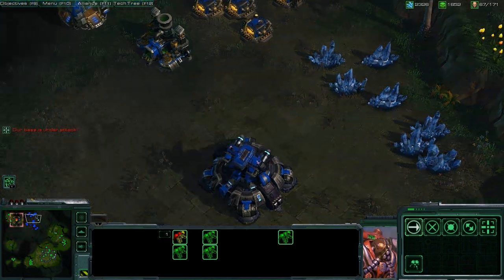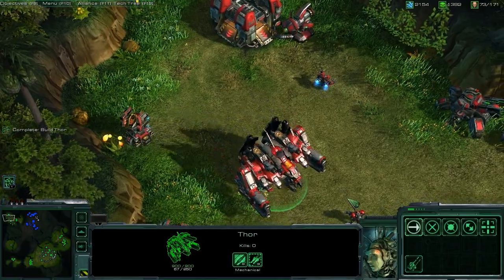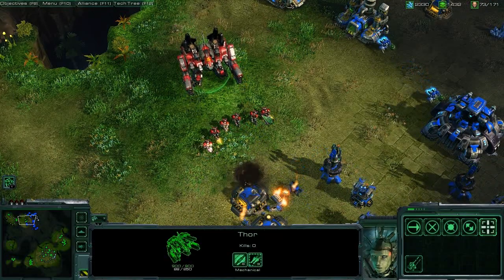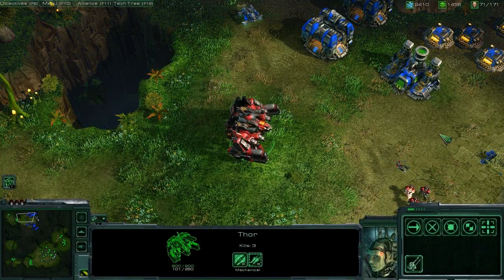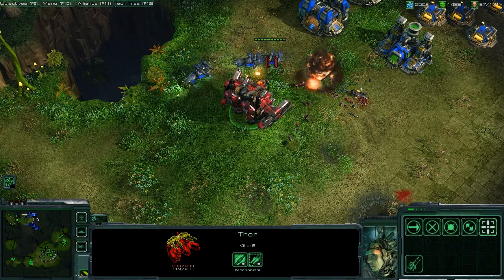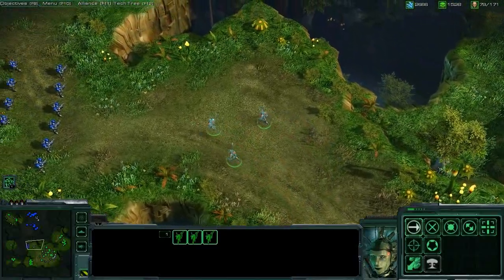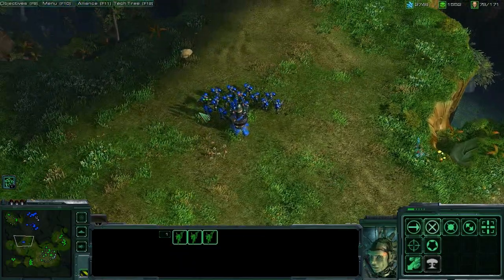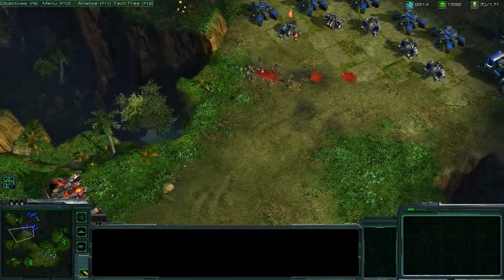StarCraft 2 - Gameplay Video: Terran (Part 2) (HD)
StarCraft II continues the epic saga of the Protoss, Terran, and Zerg. These three distinct and powerful races will clash once again in the fast-paced real-time strategy sequel to the legendary original, StarCraft. Legions of veteran, upgraded, and brand-new unit types will do battle across the galaxy, as each faction struggles for survival.

Featuring a unique single-player campaign that picks up where StarCraft: Brood War left off, StarCraft II will present a cast of new heroes and familiar faces in an edgy sci-fi story filled with adventure and intrigue. In addition, Blizzard will again offer unparalleled online play through Battle.net, the company's world-renowned gaming service, with several enhancements and new features to make StarCraft II the ultimate competitive real-time strategy game.

Features:

▪ Fast-paced, hard-hitting, tightly balanced competitive real-time strategy gameplay that recaptures and improves on the magic of the original game

▪ Three completely distinct races: Protoss, Terran, and Zerg

▪ New units and gameplay mechanics further distinguish each race

▪ Groundbreaking single-player campaign

▪ Vibrant new 3D-graphics engine with support for dazzling visual effects and massive unit and army sizes

▪ Full multiplayer support, with new competitive features and matchmaking utilities available through Battle.net

▪ Full map-making and scripting tools to give players incredible freedom in customizing and personalizing their gameplay experience

StarCraft II: Wings of Liberty

Release Date: July 27, 2010
Platforms: PC (Mac)
Genre: Real-Time Strategy
Developer: Blizzard Entertainment
Publisher: Blizzard / Activision